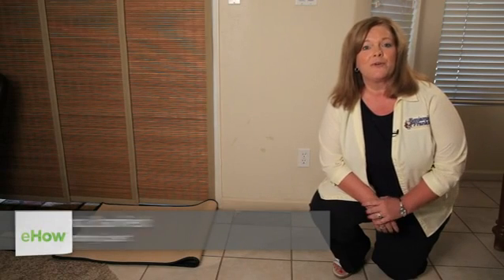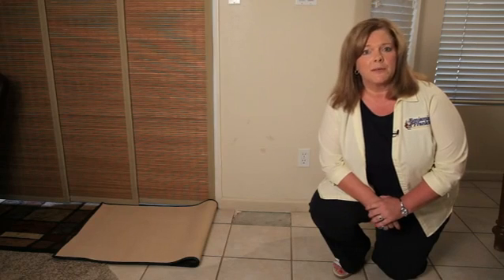How to Find a Leak in Plumbing Pipes Under Floors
How to Find a Leak in Plumbing Pipes Under Floors. Part of the series: Plumbing Repair Tips. Finding a leak in plumbing pipes under the floor is a little bit of a trial and error-filled process. Find a leak in plumbing pipes under the floors with help from a longtime plumbing professional in this free video clip.